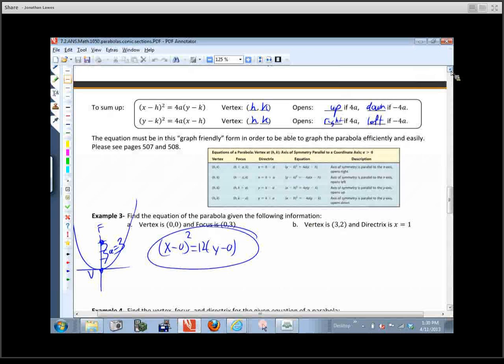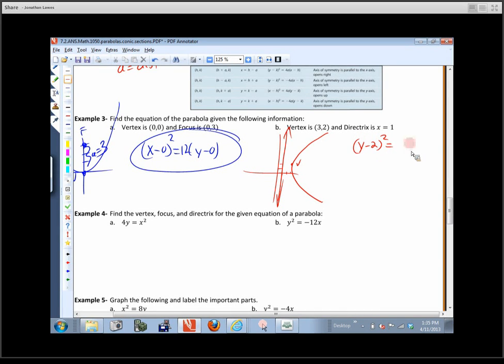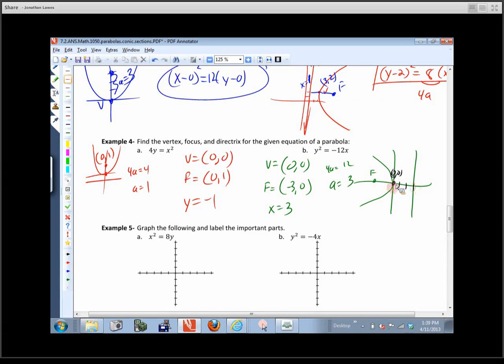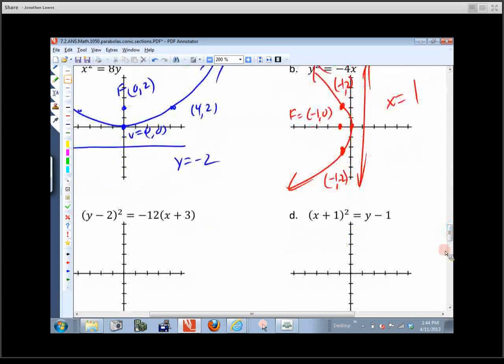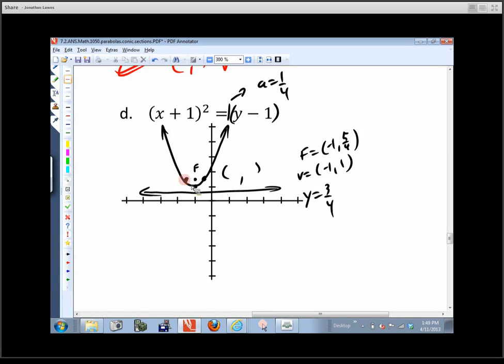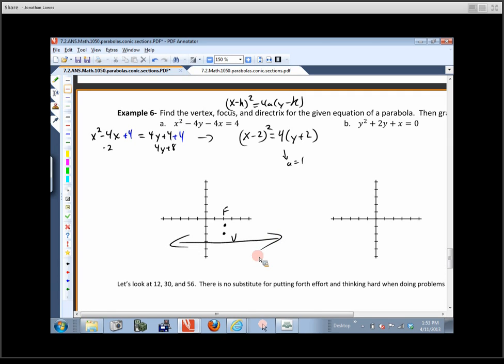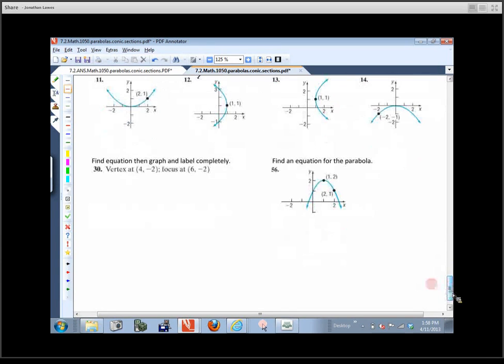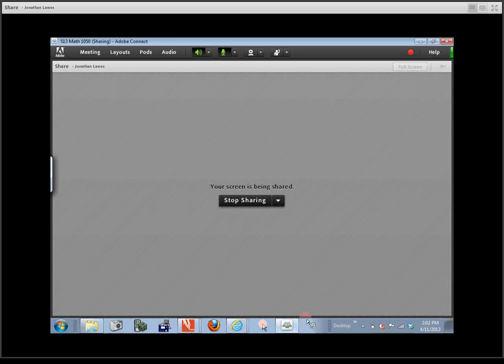Math 1050 Sec. 7.2 Part 2 - Parabolas